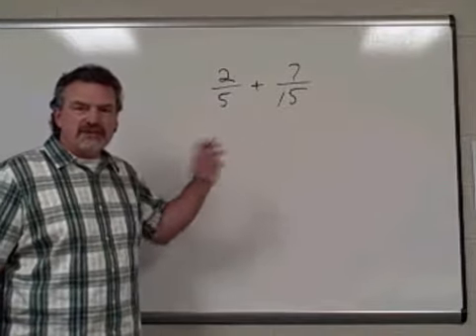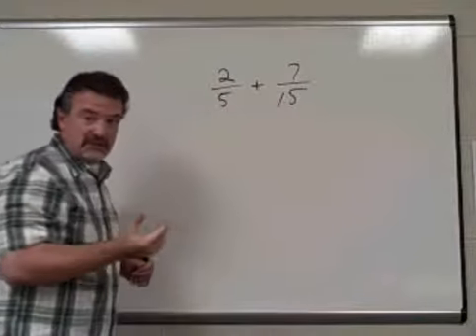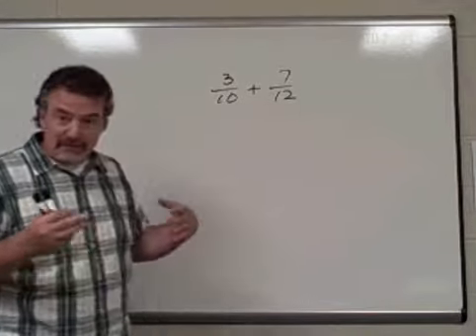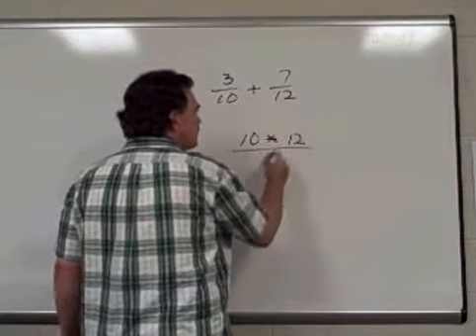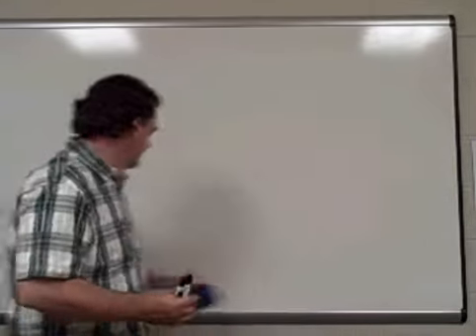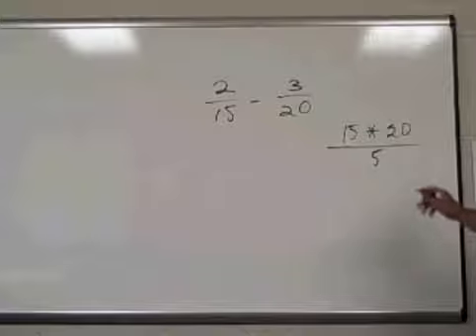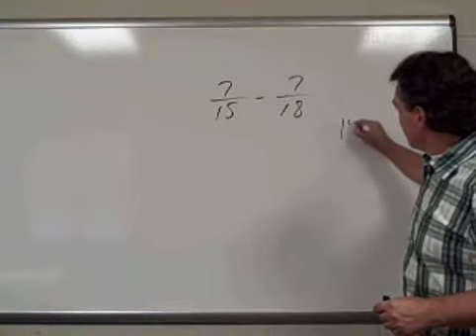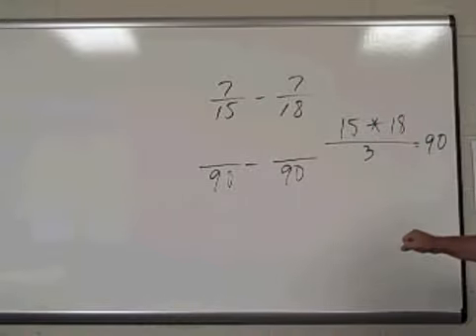Math 117 Frac #03